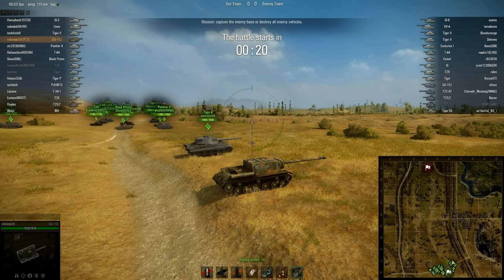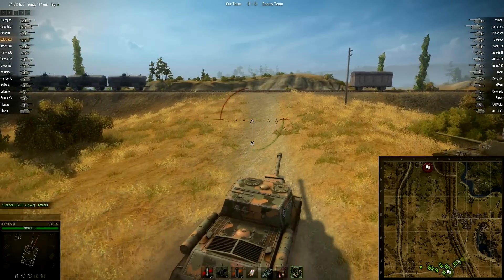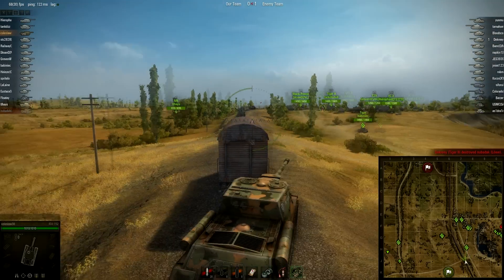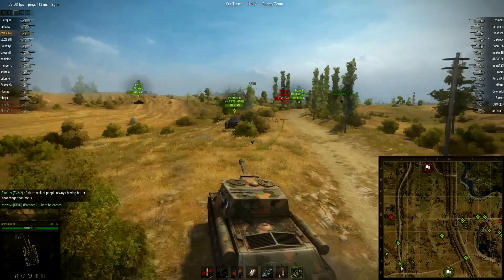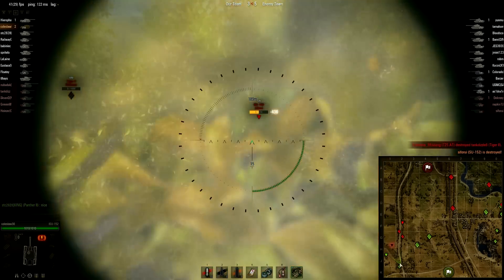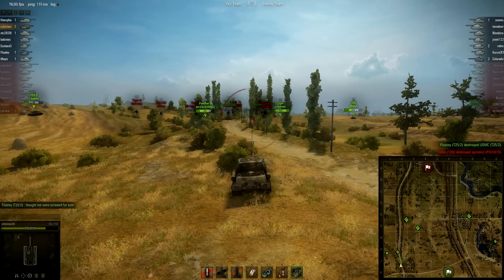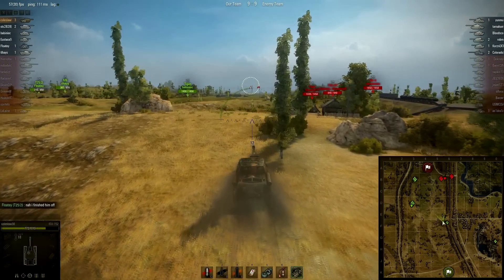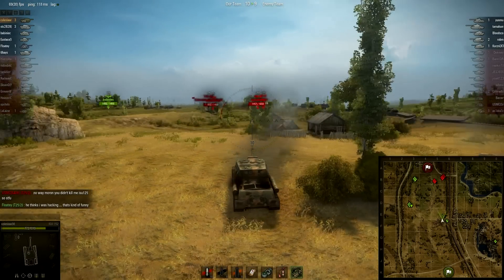WoT Commentary - ISU-152: Push Stopper!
~In some situations, one tank can make a huge difference.